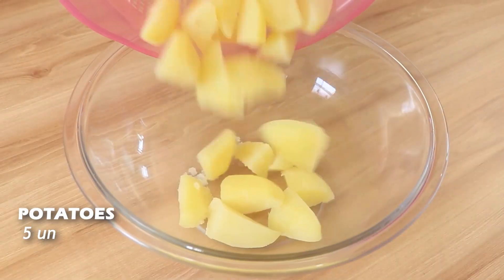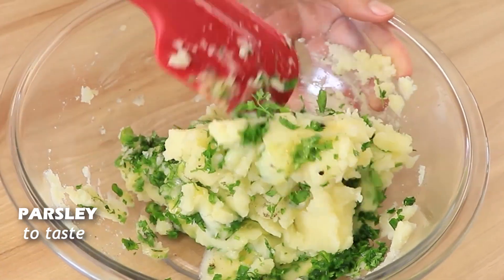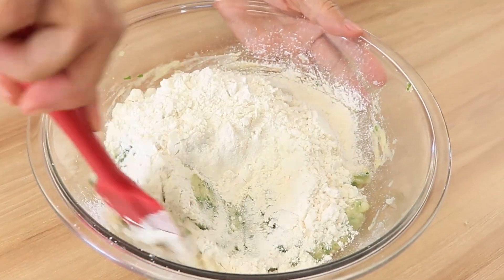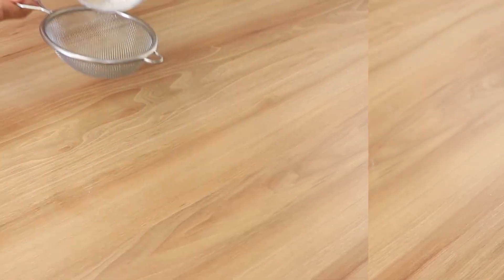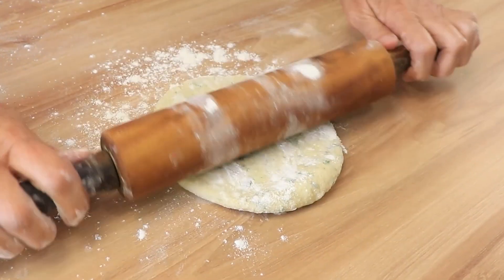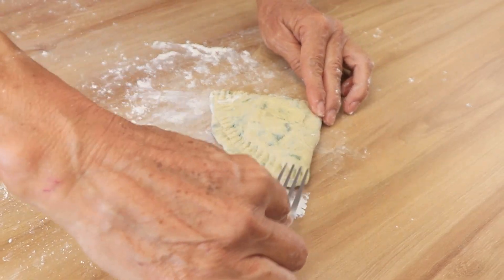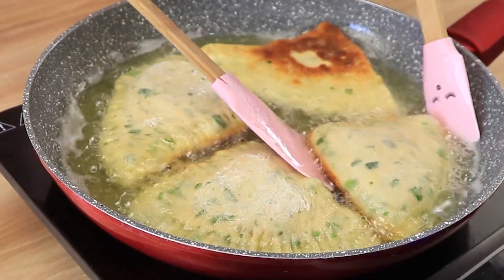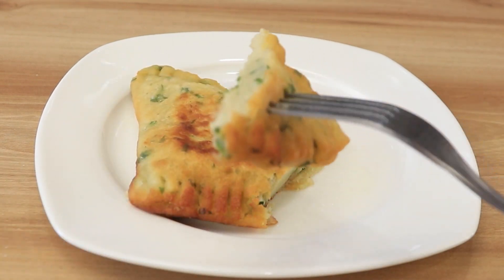The potato recipe everyone loves!!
Ingredients:
5 un of potatos
Salt to taste
1 un Egg
8 oz of Flour
1 tbsp of Baking powder
Mozzarella to taste